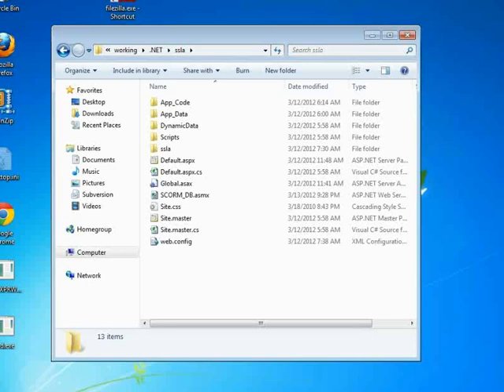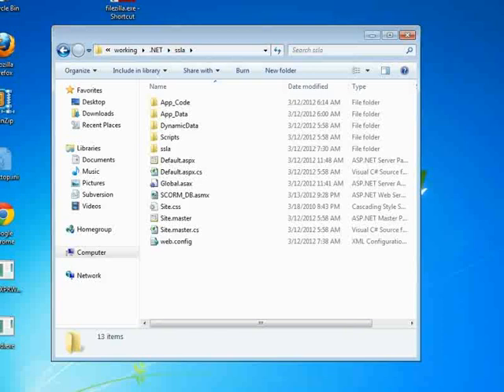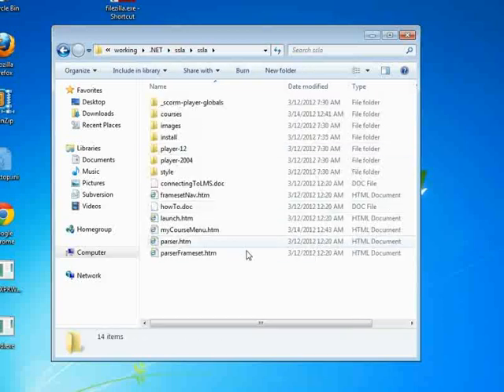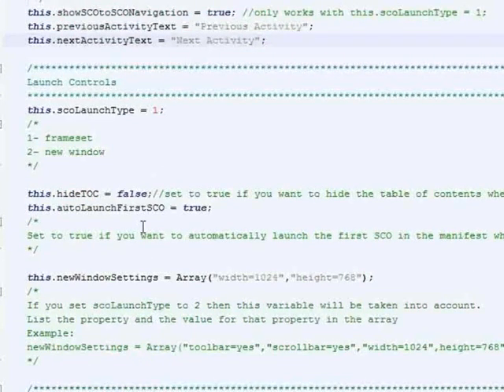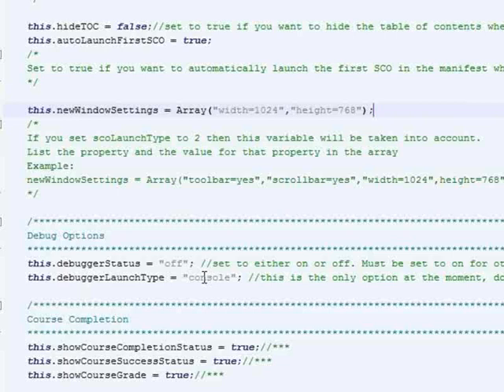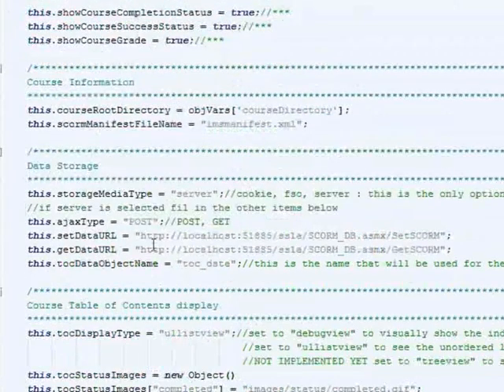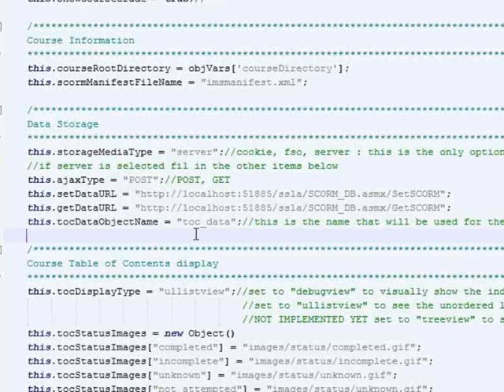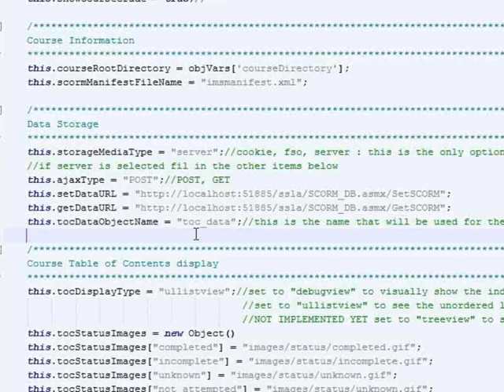Simple SCORM LMS Adapter Part 2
config.js